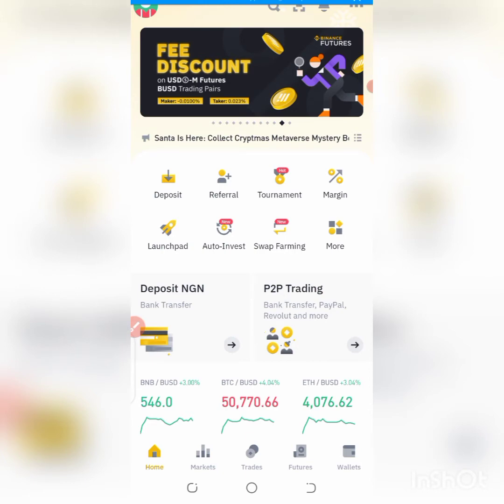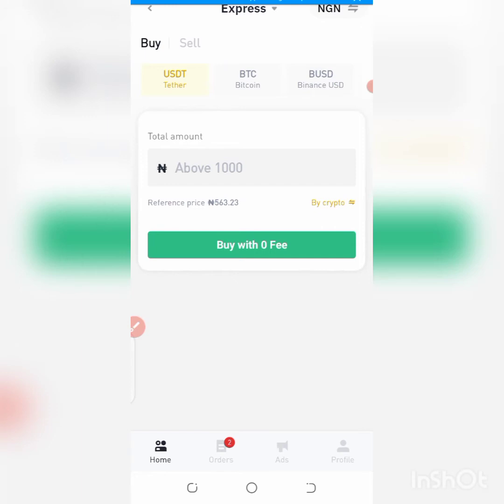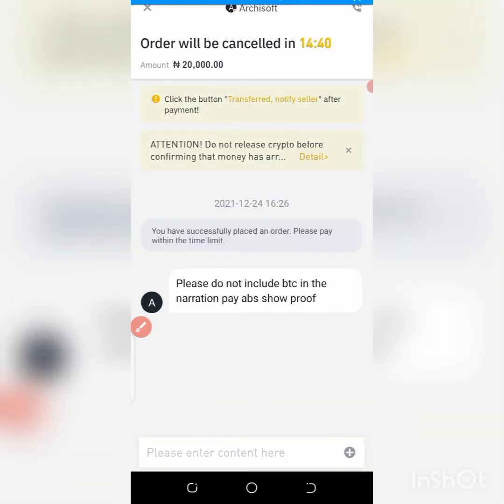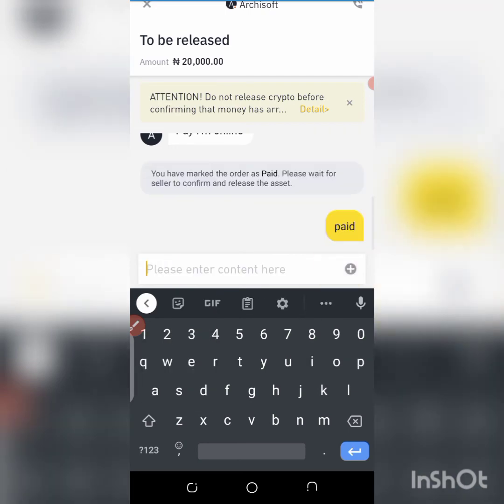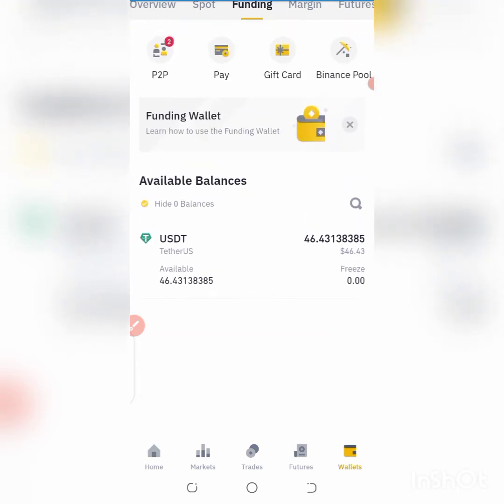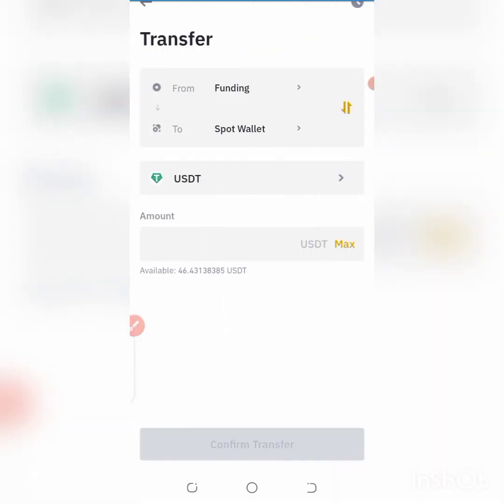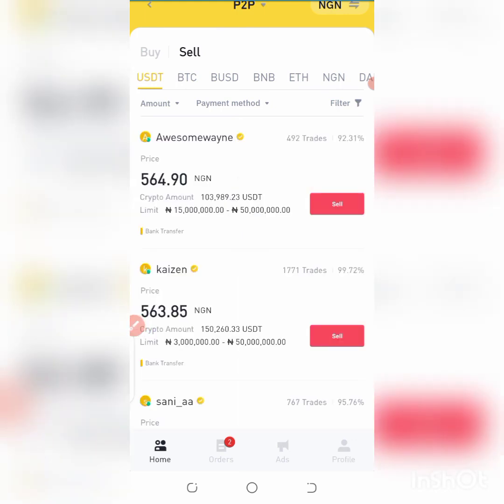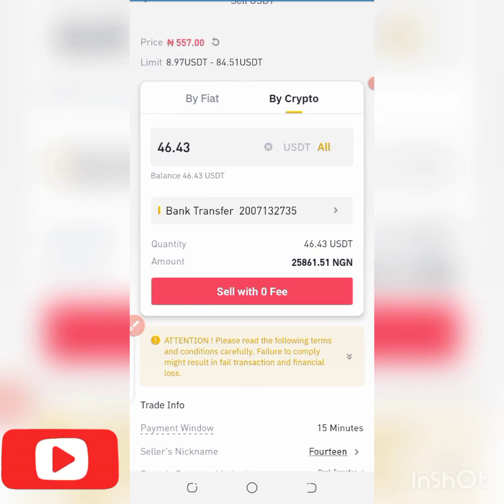How to buy from P2P (live demonstration)| Step by Step guide to buy Crypto from P2P.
I this video I demonstrated how you can buy directly from P2P.
You will see how I bought USDT live.